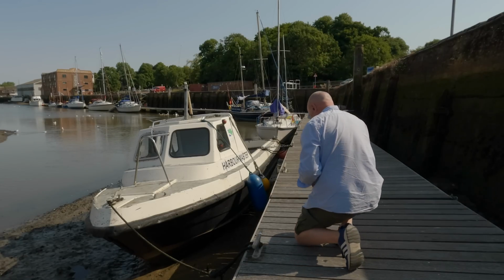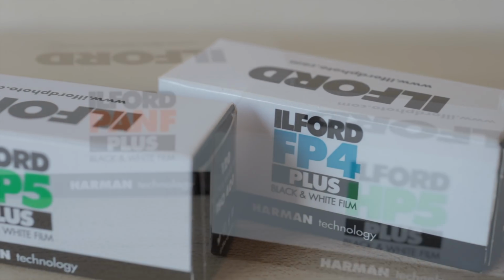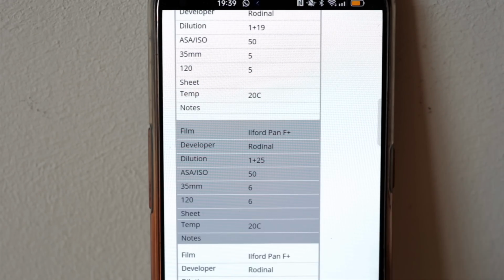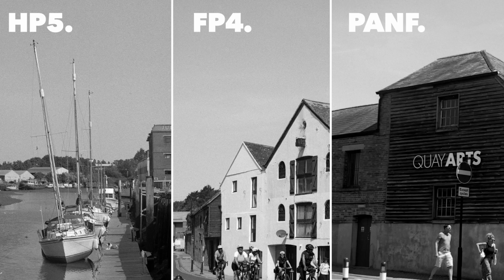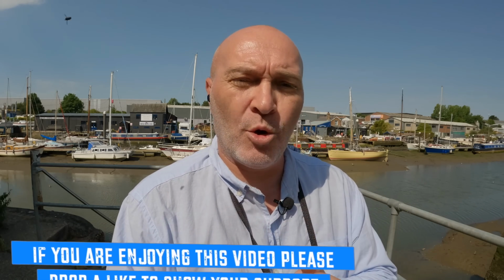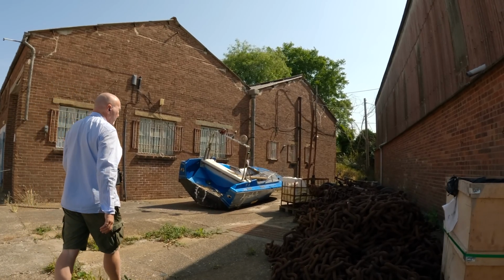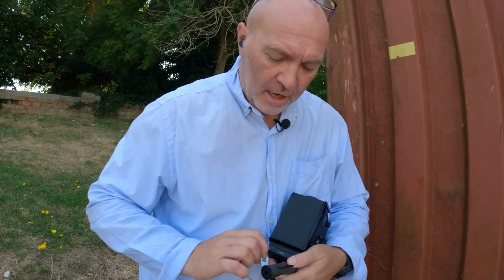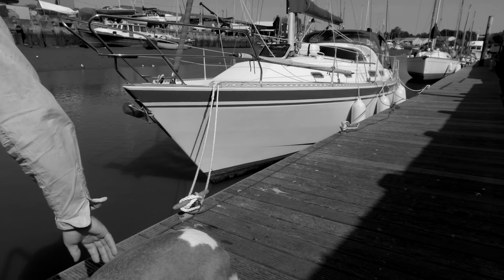The images I got with these Ilford Films and Rodinal. Not my normal combo!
CAMERA - Yashica Mat124G
FILM -
DEVELOPER -
STOP & FIX - ILFORD/FOTOSPEED

PRODUCTION GEAR
CANON 6D, GOPRO 7 BLACK, Gopro 10 Black, TASCAM DR10L MIC, SENHEISSER SHOTGUN MIC,
NEEWER LED PANELS, GVM COLOUR PANELS,  Valoi 360 Film Holder System for scanes, Zeapon Micro 2 Motor Slider,